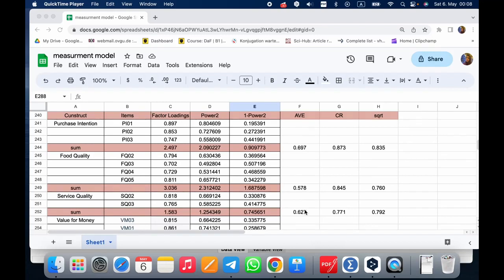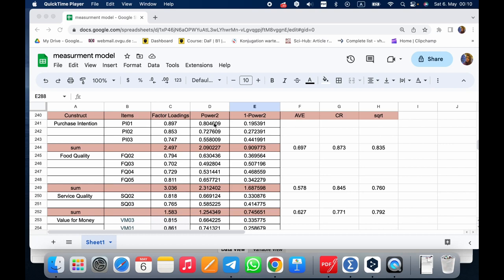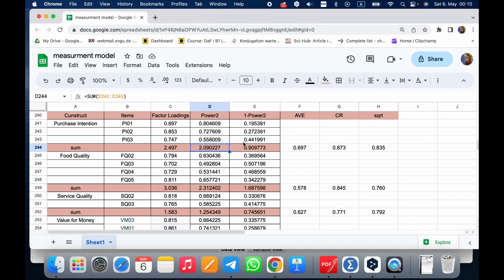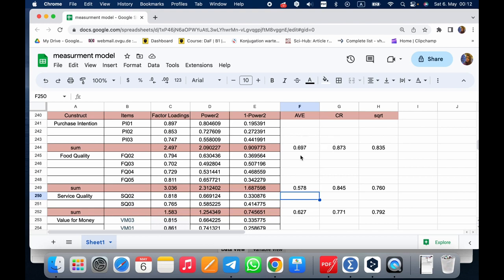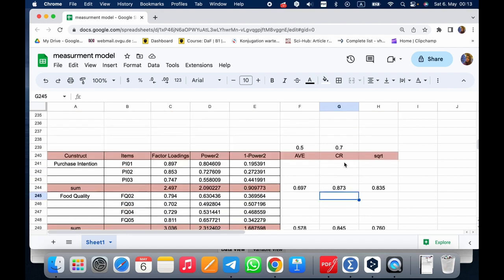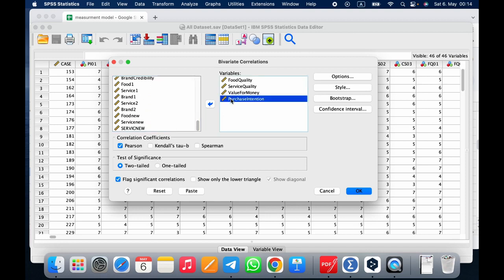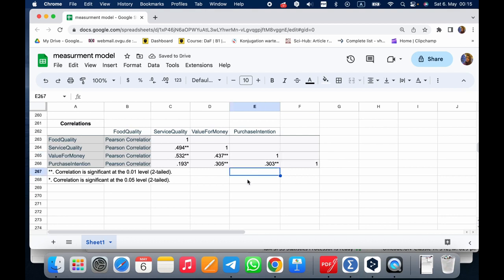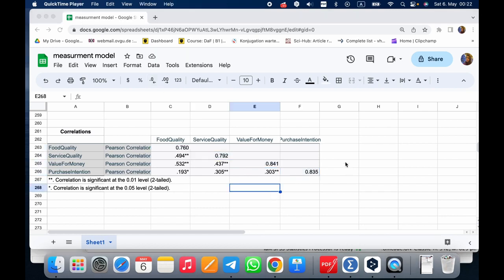SPSS Tutorial, Session 4 | Convergent and Discriminant validity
Third step in analysing your data in SPSS is validity test.
Do you want to learn how? watch this video !
In this video I have explained convergent validity and discriminant validity. Also I have explained Fornell & Larcker (1981) condition for discriminant validity.